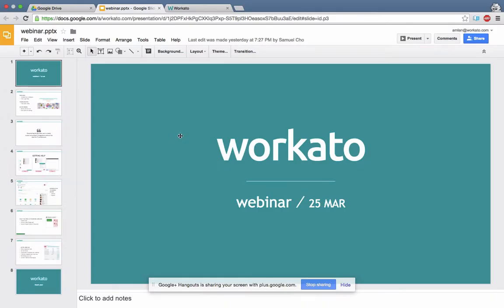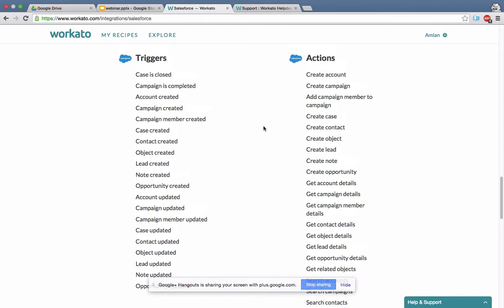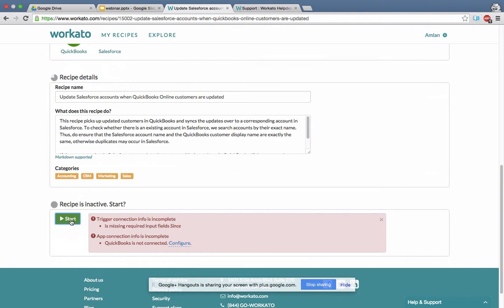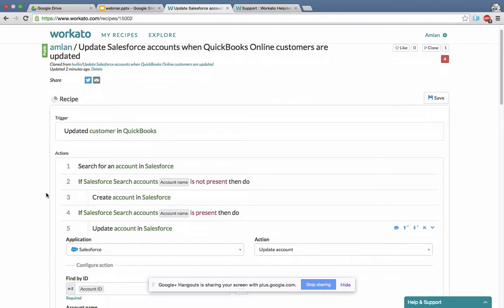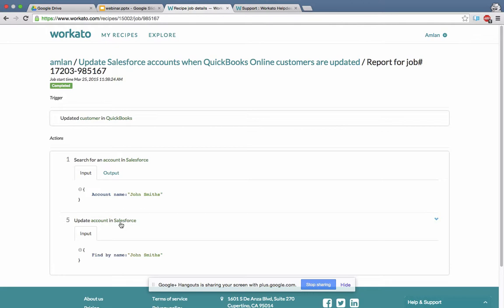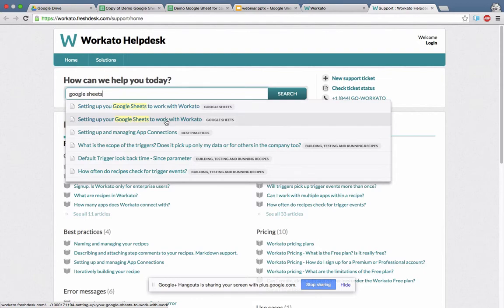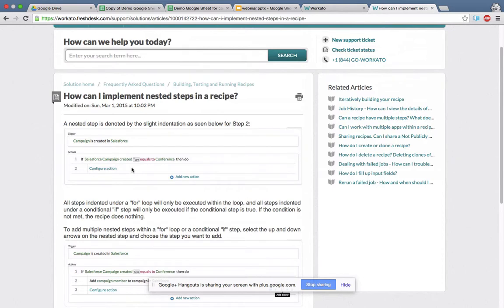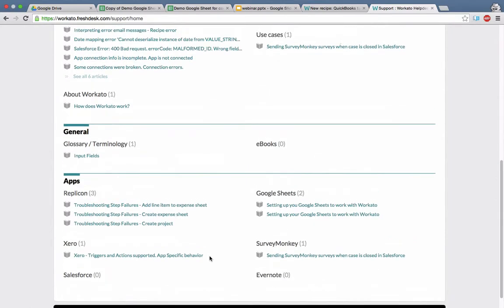Webinar Series by Workato | March 25th | Recipe Troubleshooting